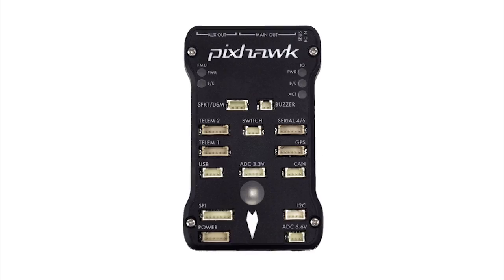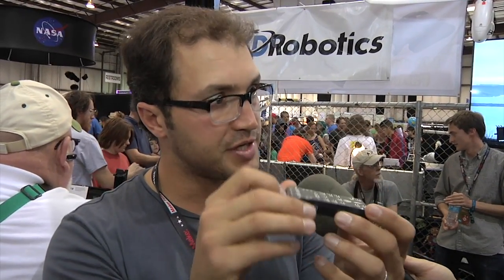What Makes a Drone?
What makes a drone a drone? What are the components that you need to build your own? We chat with 3D Robotics about their Iris Drone and the individual pieces that let it autonomously fly around without direct control from a RC transmitter.